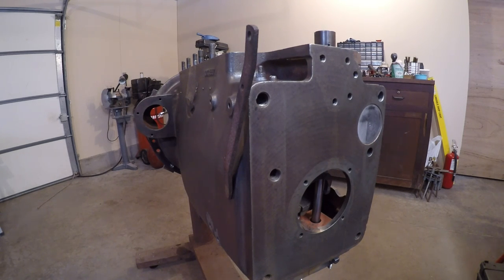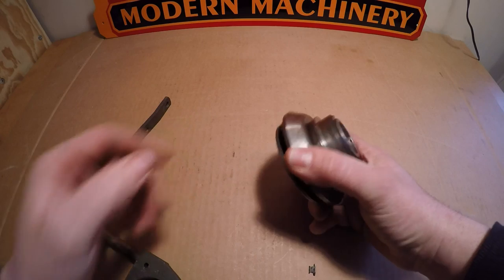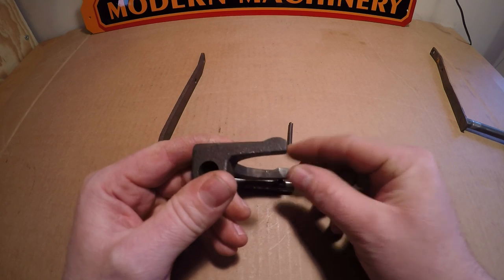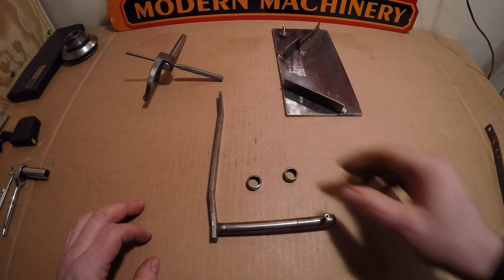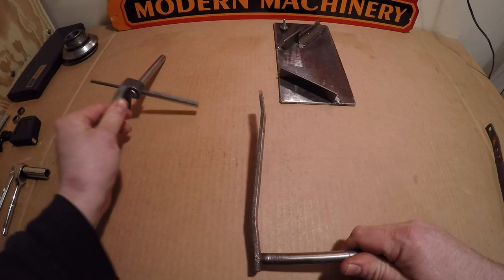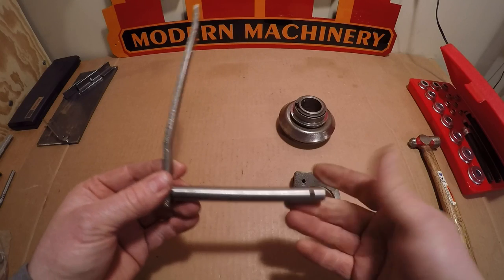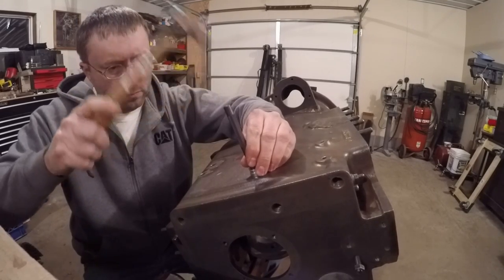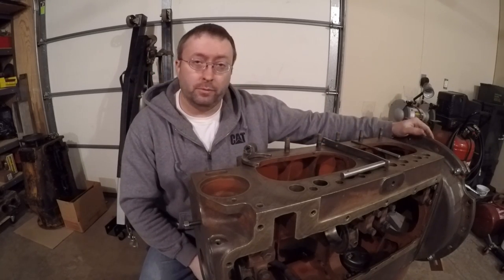Minneapolis-Moline Prototype 445 Tractor X231 Restoration - Part 5: Governor System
Reconditioning X231's governor system, comparisons in construction and operation to the production Model 445.